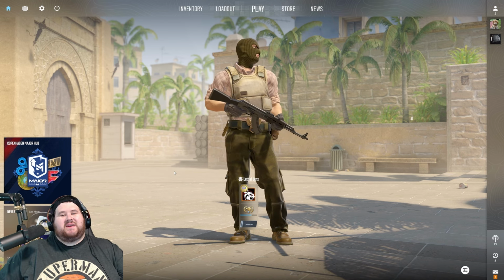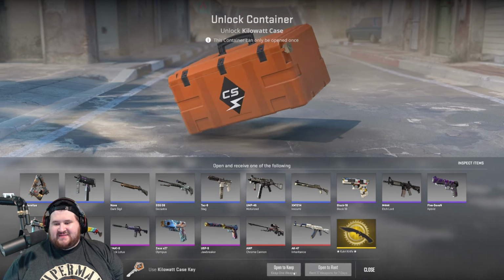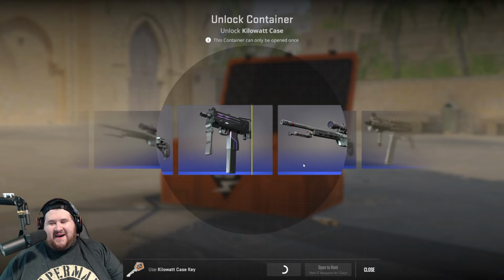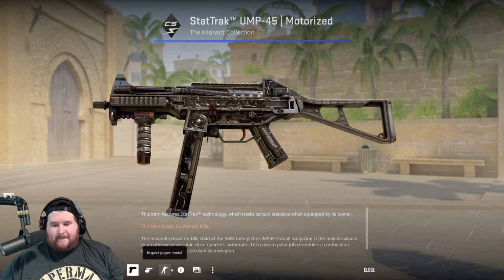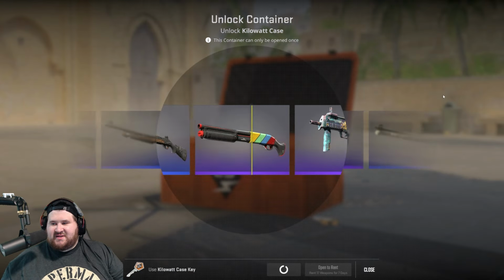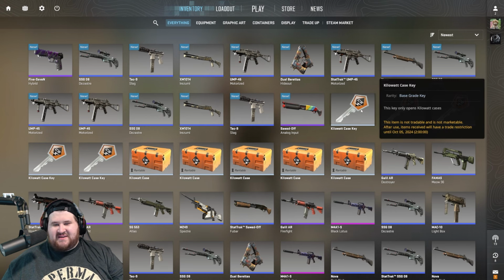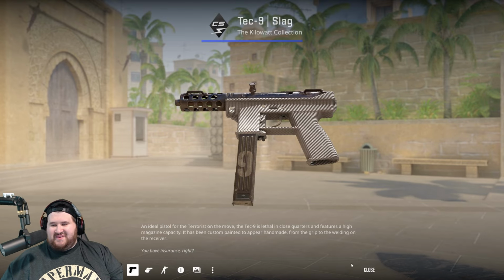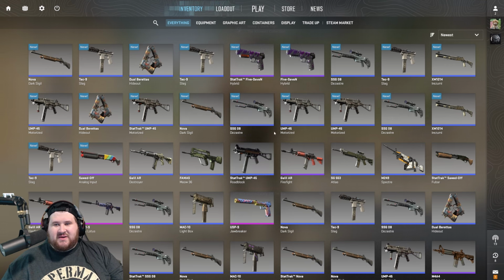Quick But Not Painless. Kukri Conquest Week 23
Another week another 20 cases. How many will it take until we find the one that has a kukri inside?